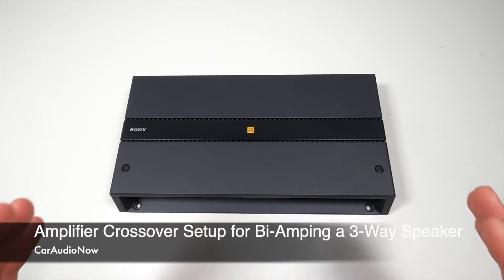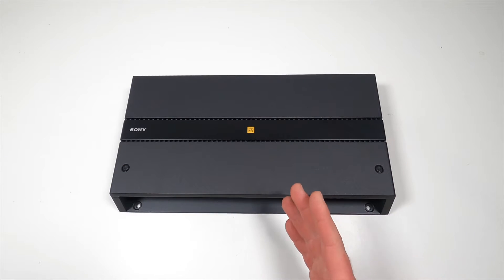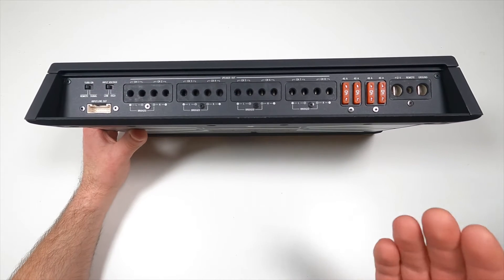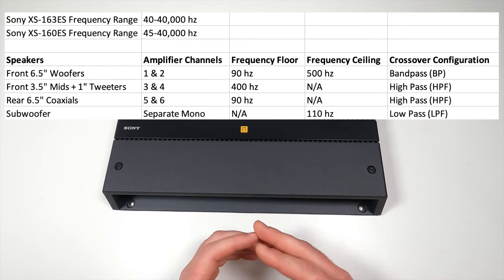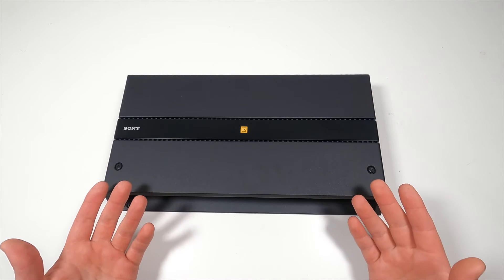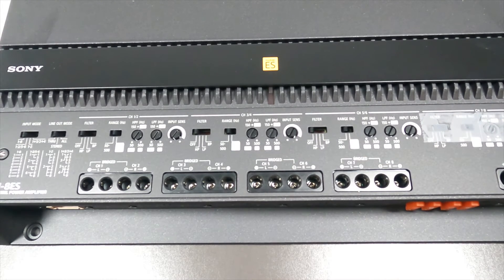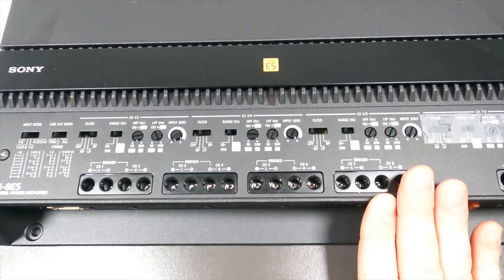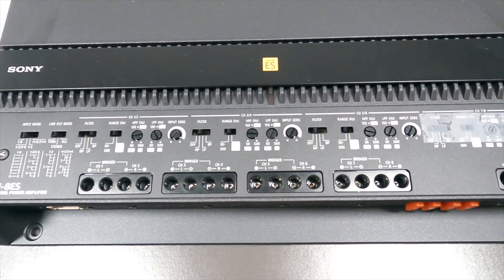Setting Up Your Amplifier for Bi-Amping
I talk through one approach to configuring an amplifier's crossovers to bi-amp a 3-way component speaker system for a car. Including filter setup, frequency ranges, RCA configuration and more.